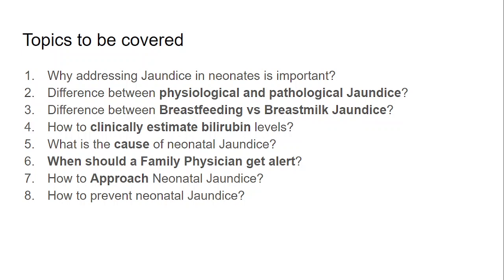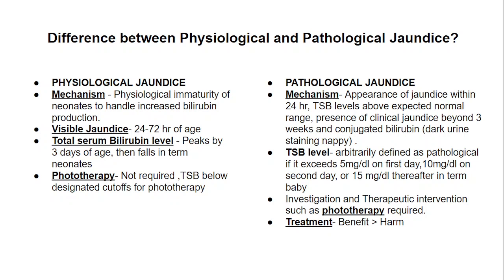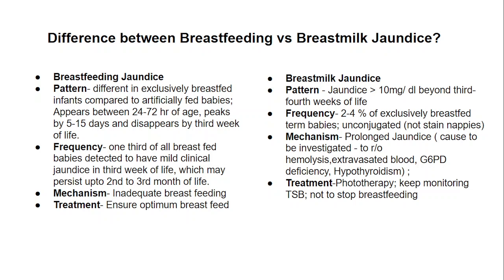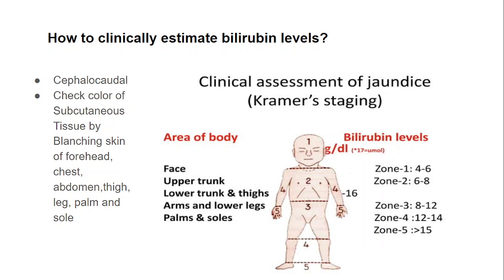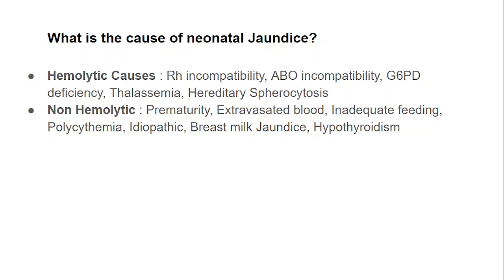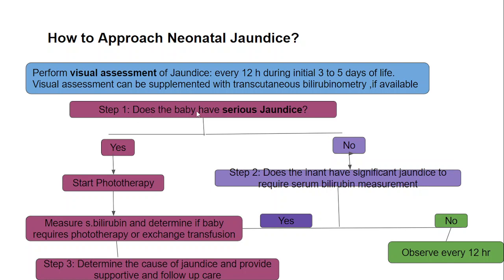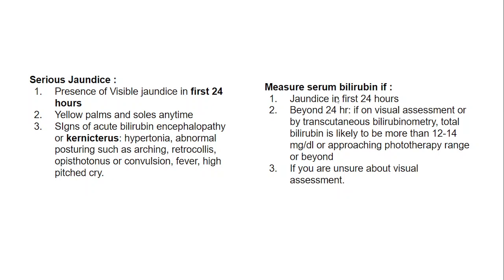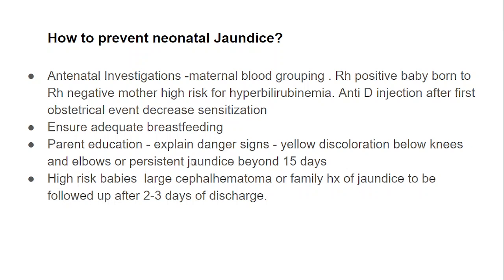Neonatal Jaundice / Physiological Vs Pathological Jaundice / Breastmilk Vs Breastfeeding Jaundice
Welcome guys, I am sharing the slides and recording of Neonatal Jaundice. Understand the difference between Physiological Jaundice and Pathological Jaundice, Breastmilk jaundice, and breastfeeding jaundice; Understand when as a family  physician when to take action and when not Also learn about how to approach A newborn with Neonatal Jaundice